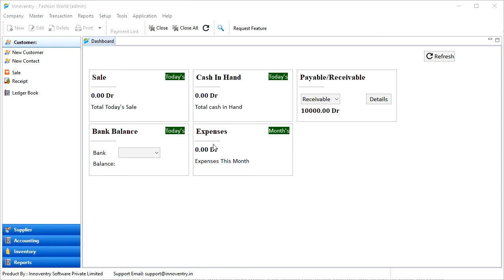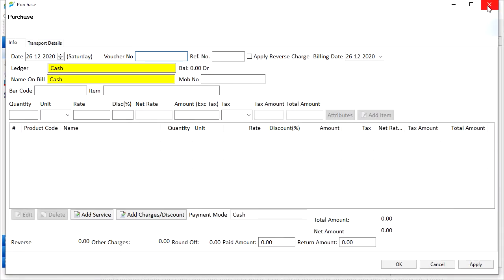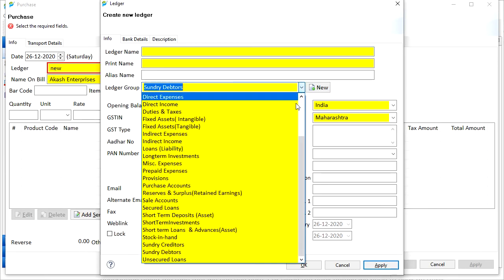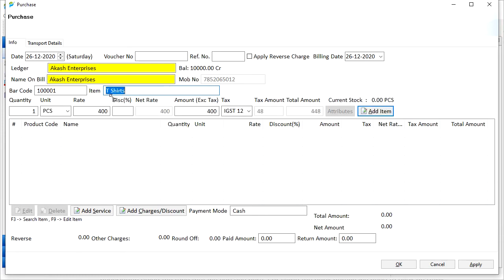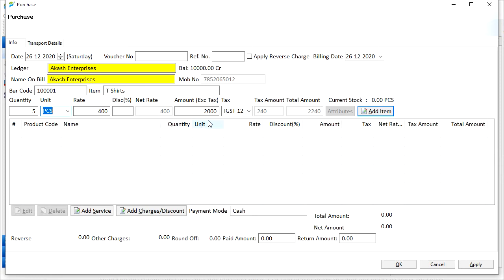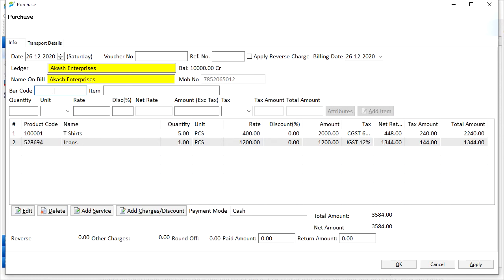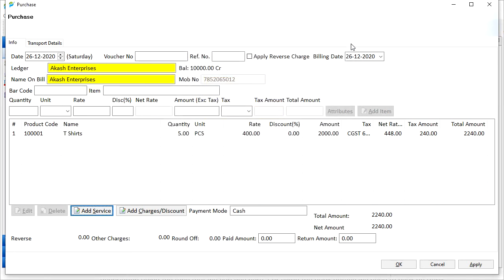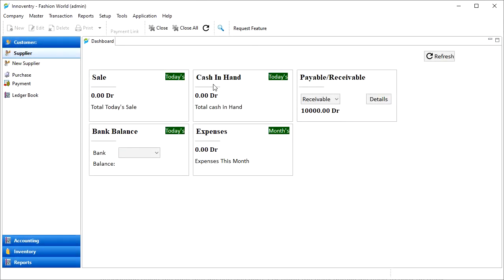How to enter Purchase (English)